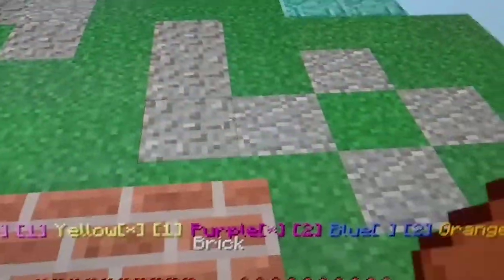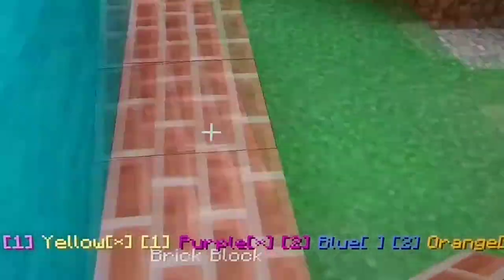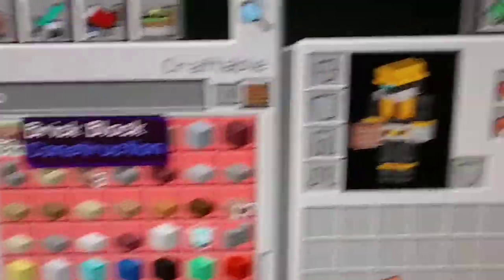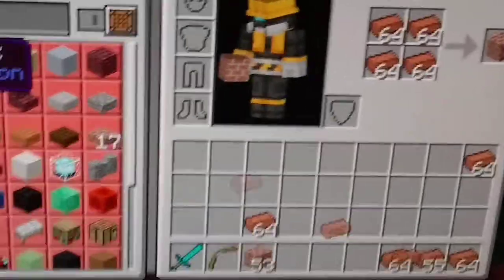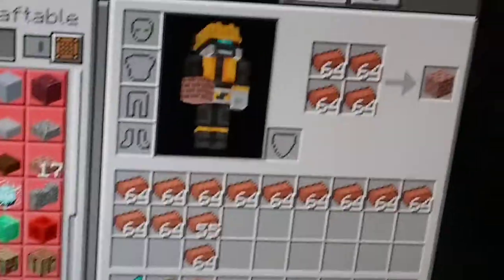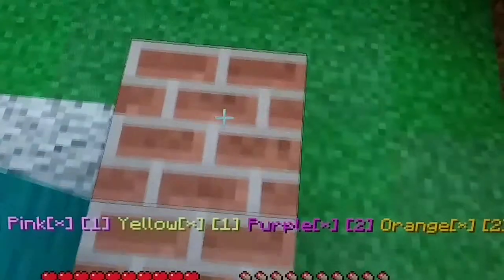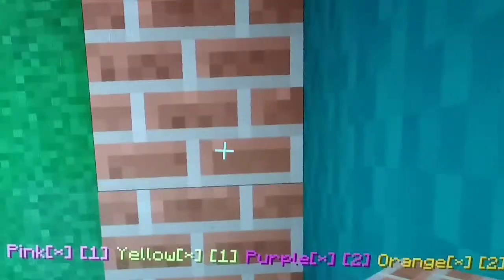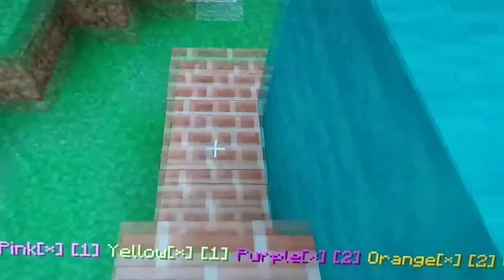BRICK HACK!!!!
Sows how to get unlimited bricks